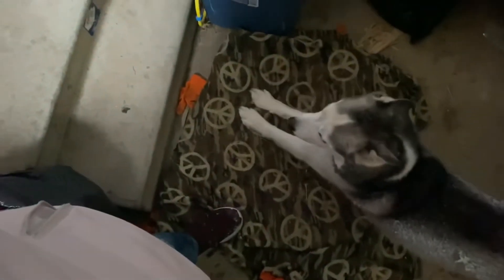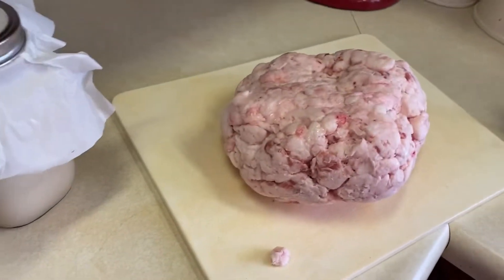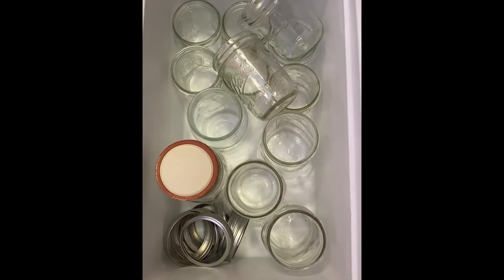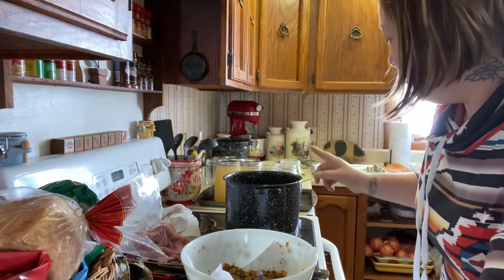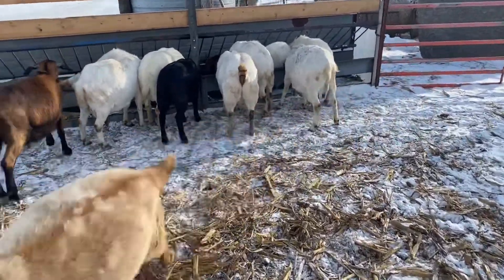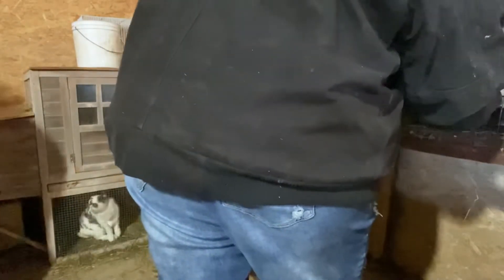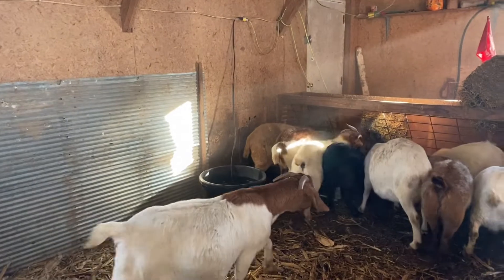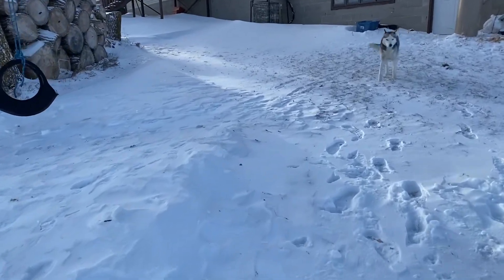Rendering Lard & Wren’s Surprise!!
Rendering some home raised lard on a whopping 8 degree day and checking on some chubby mommas